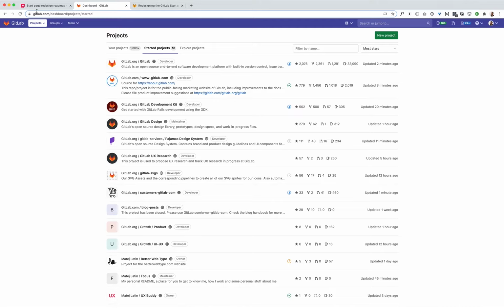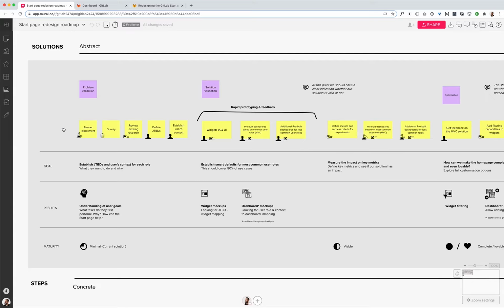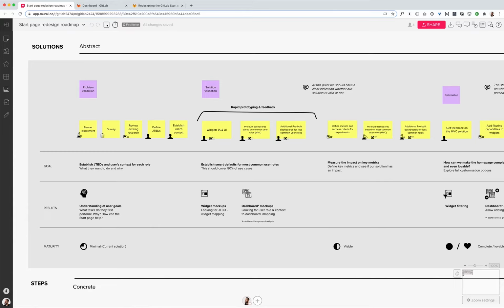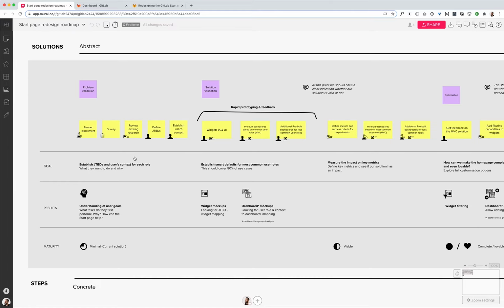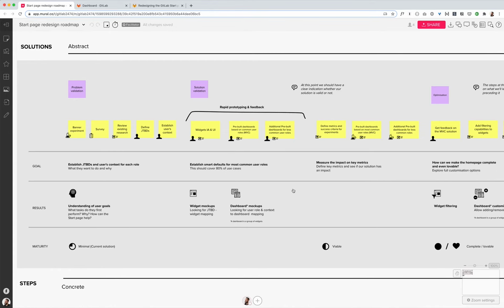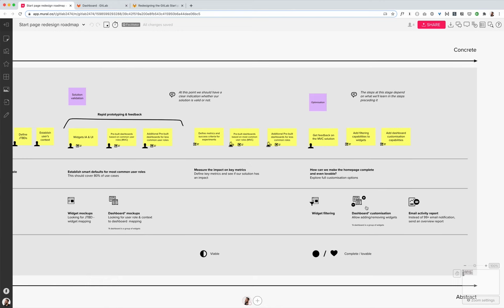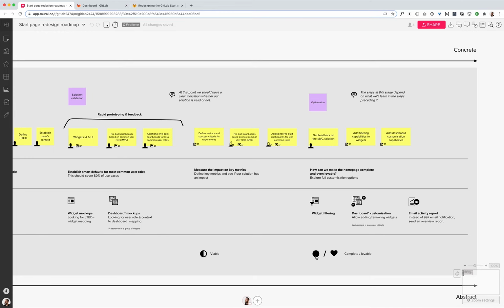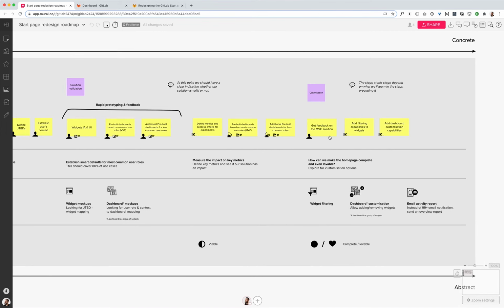GitLab Start page redesign strategy walkthrough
One of Growth:Expansion’s main navigation improvements project: Make the GitLab Start page a hub of information that helps our users get to the most relevant parts more quickly and efficiently. I thought about and mapped the strategy that could get us there in Mural

This is a video walkthrough of that strategy.